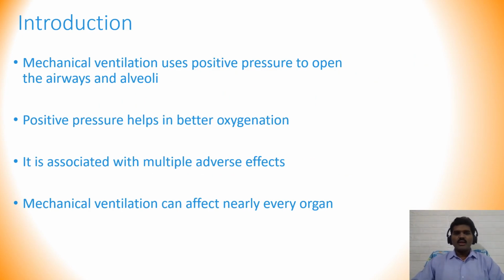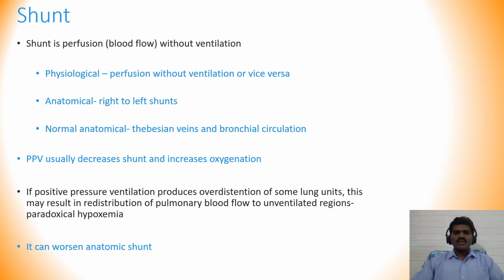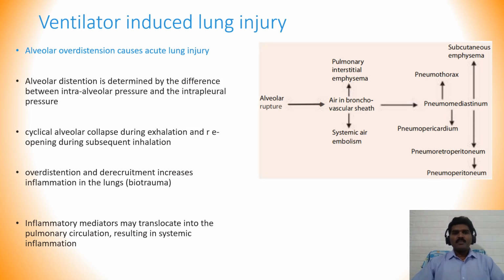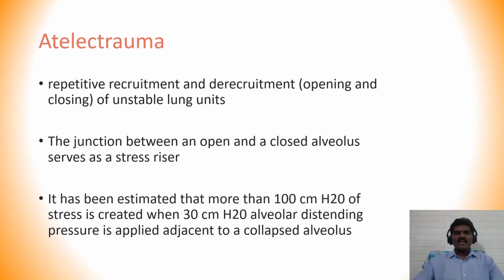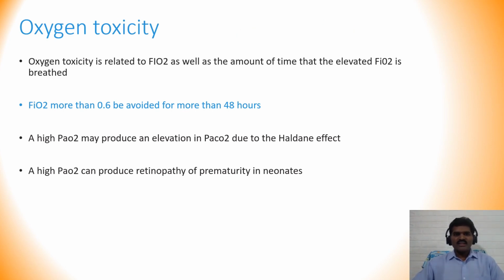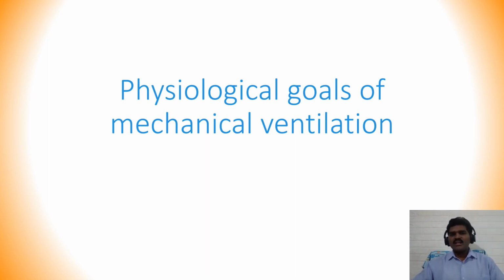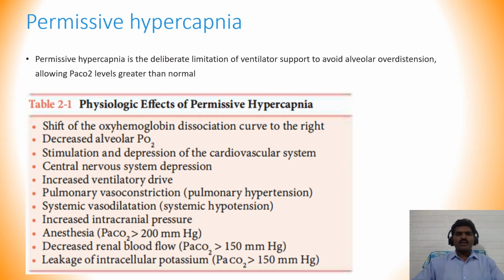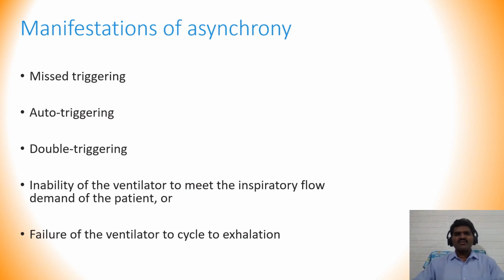physiological effects and goals of mechanical ventilation